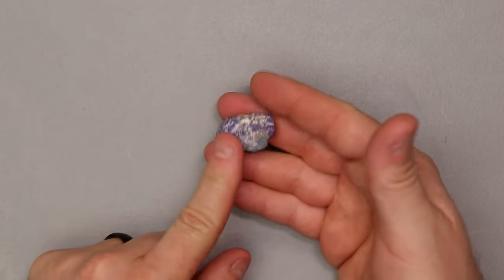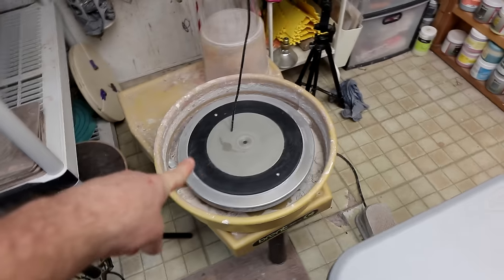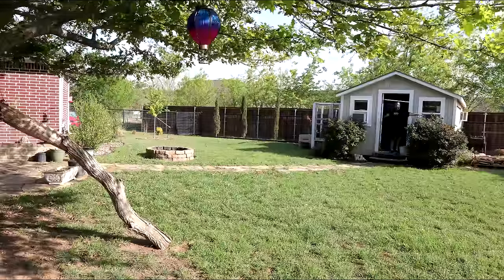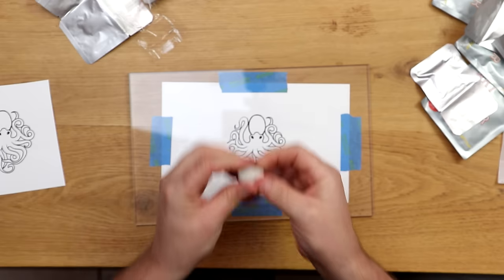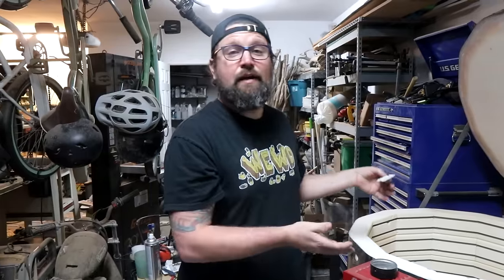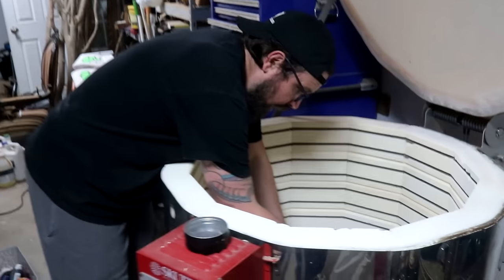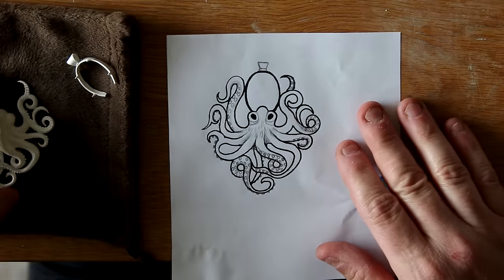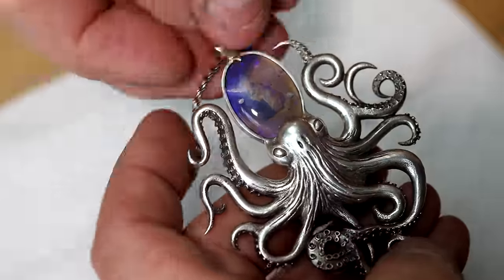this CLAY turns into pure SILVER METAL (seriously)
In this video I use precious metal clay to make a beautiful pure silver pendant with an opal sent to me by @blackopaldirect Go check out his channel! Also, check out this video where he shows how to cut an opal using only his hands and basic tools

Please go check out Nicole's Etsy and buy a mug!

If you want more Dukey in your life, go follow